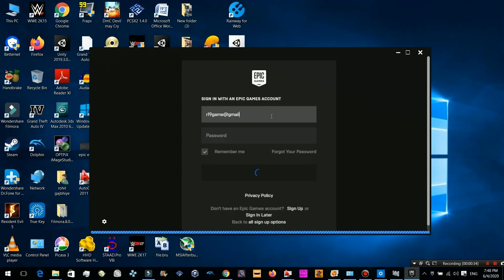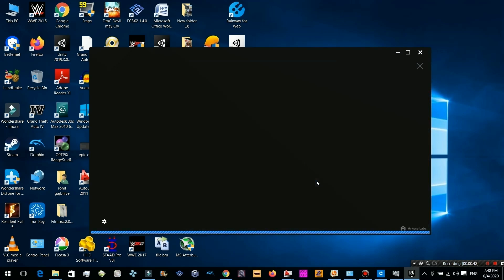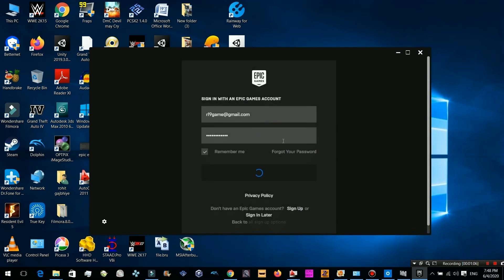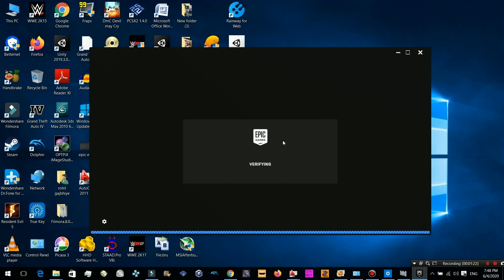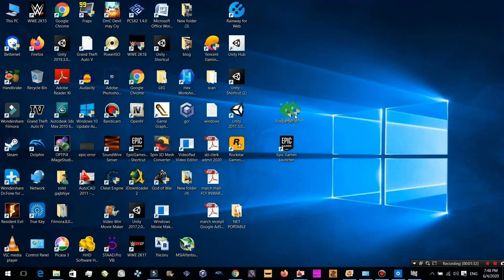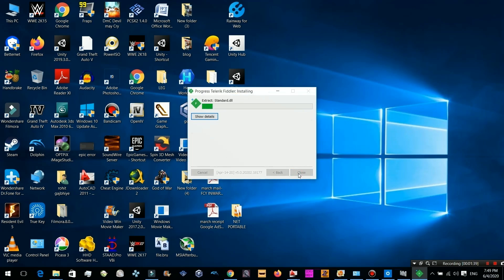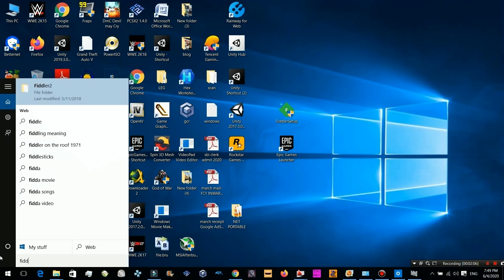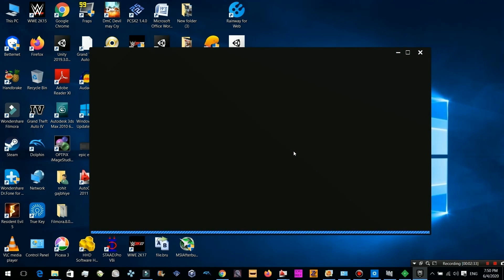HOW TO FIX LOGIN LOOP ERROR IN EPIC GAME LAUNCHER | EPIC LAUNCHER SIGN IN ERROR FIX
Hello guys, in this video im telling about how to fix this login loop error in epic games launcher.

you can easily fix with fiddler software, install it and open.
then open epic games launcher and try to sign in again.